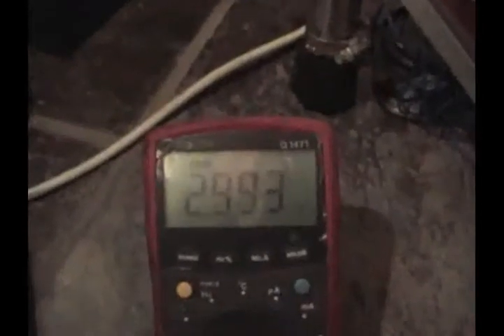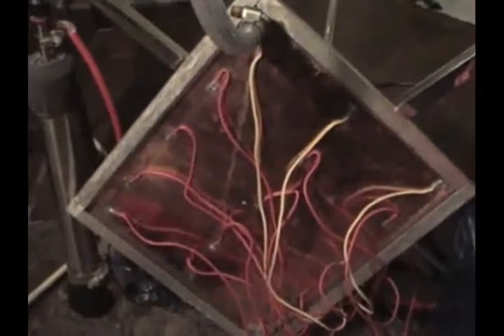hho advanced cell 6.5-7mmw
These generator can be purchased from us for $55 each plus shipping or if 5-6 purchased adiscounts to $45 each will apply.